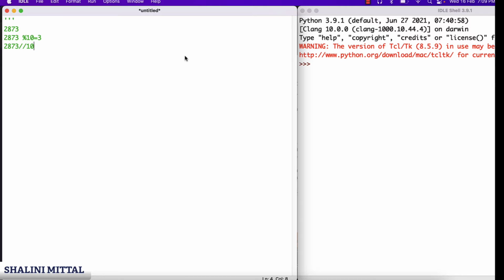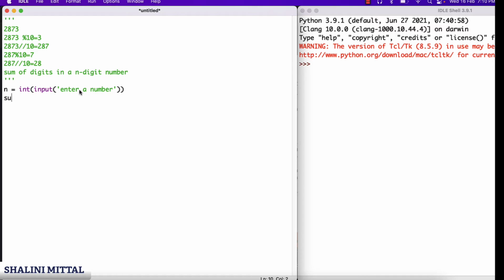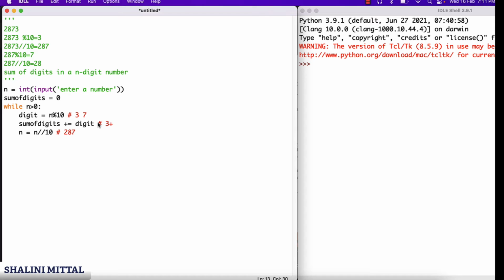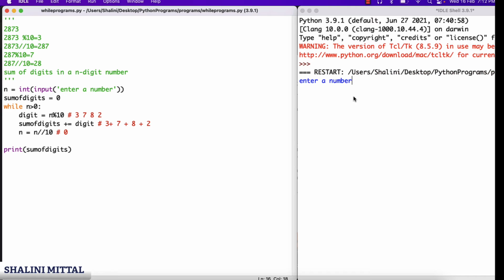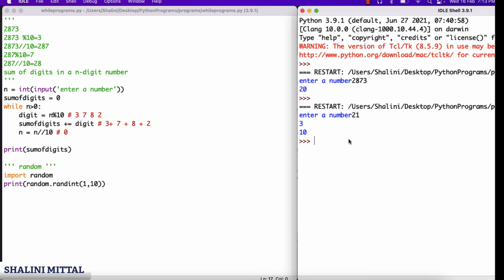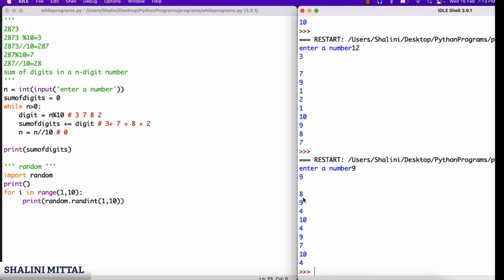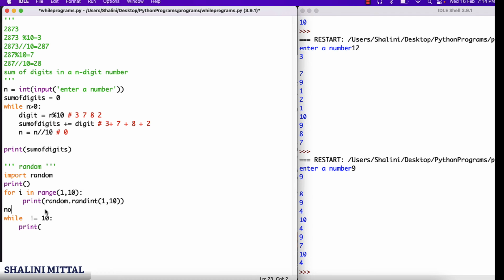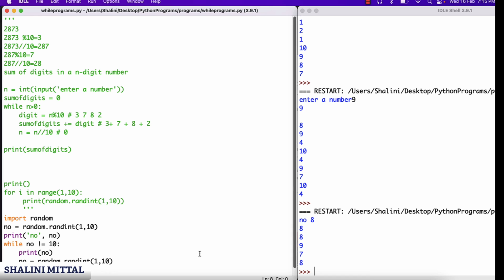Python 25 - While Programs and Random Module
This video covers while loop